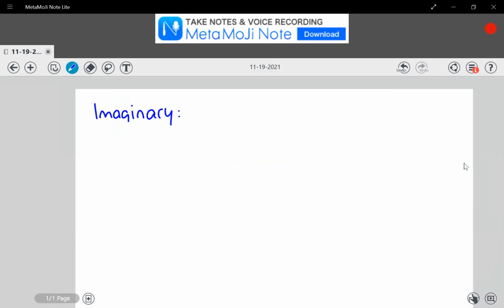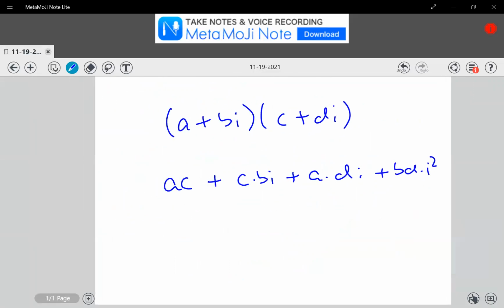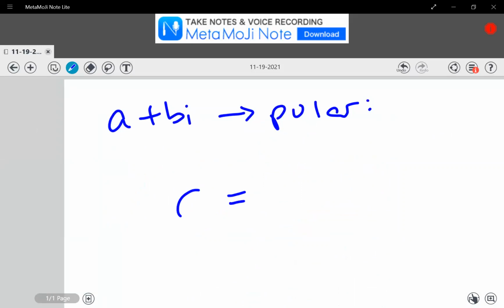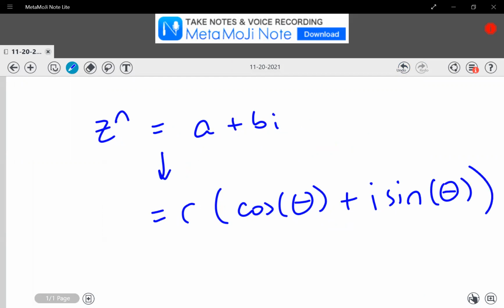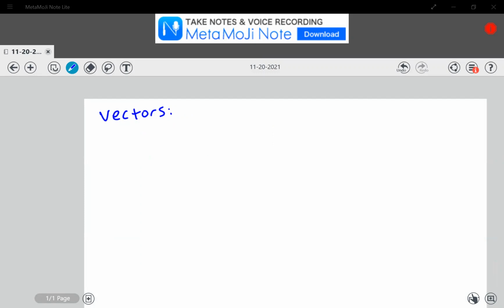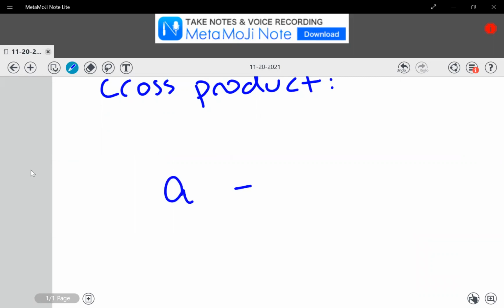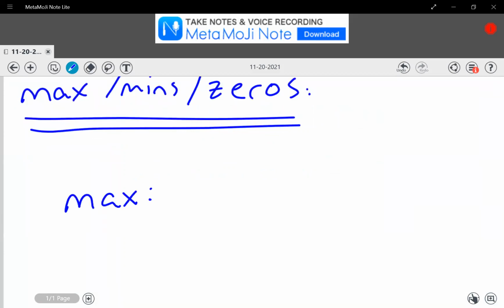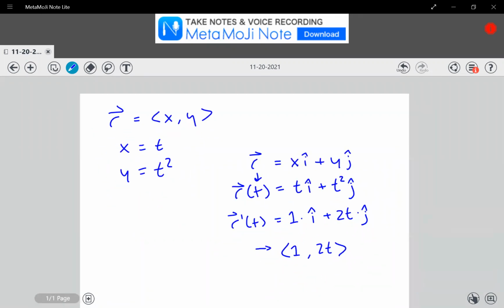Complex Numbers + Vectors + Derivatives